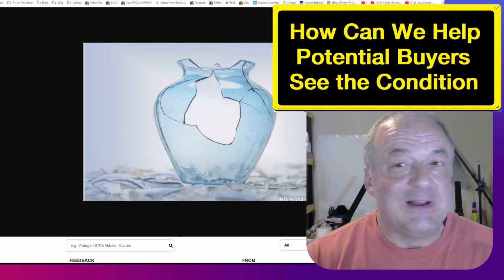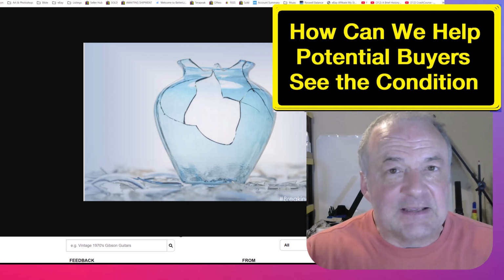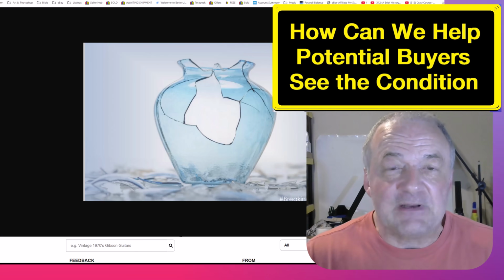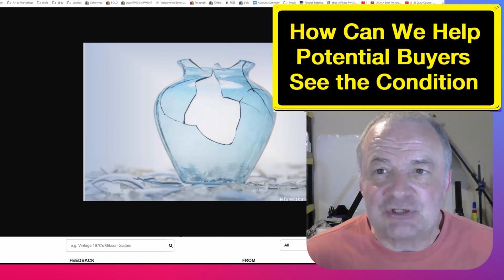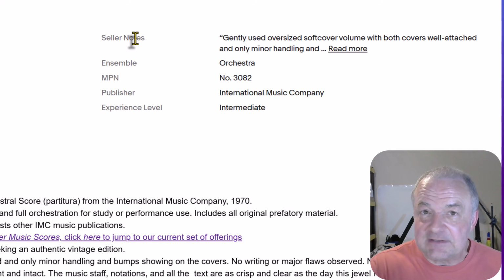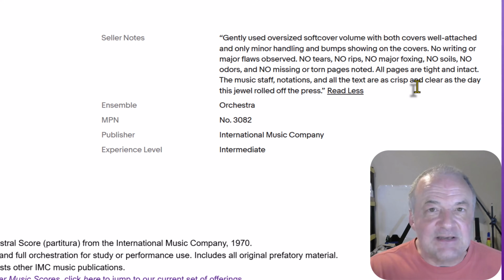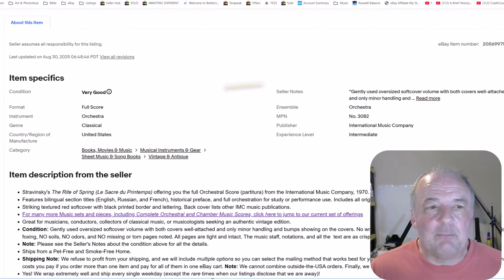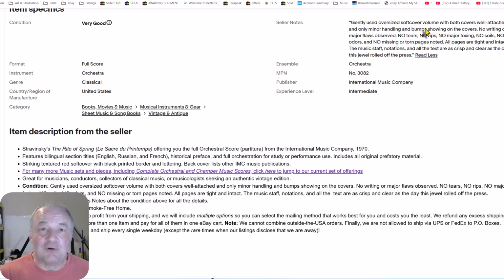Selling Used Stuff? Here’s The Secret To More Sales!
• No more buyers not seeing our pre-owned items' condition!
• A super-super trick I call the NO line that makes buyers trust you over sellers who don't do NO lines.
• We have to change our listing process just a bit to help ensure we get fewer Item Not As Described (INAD) returns.